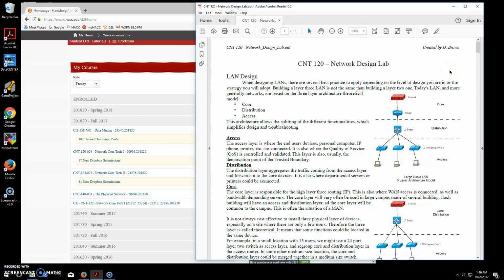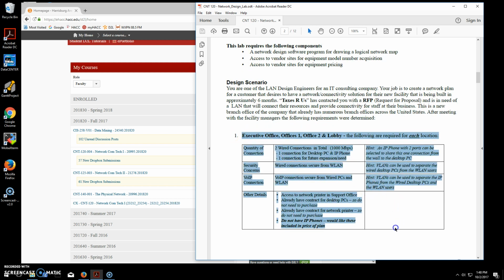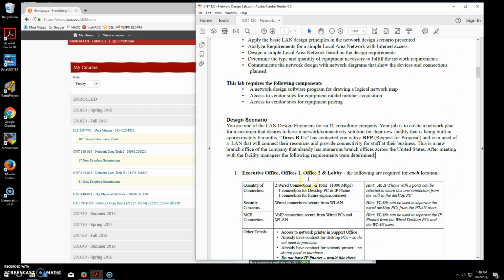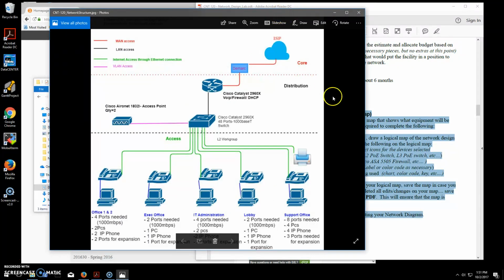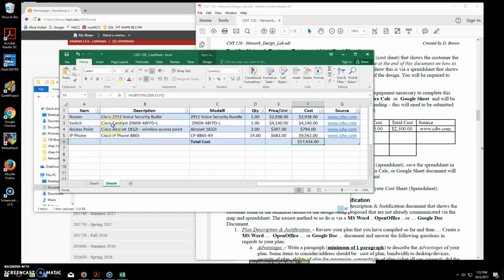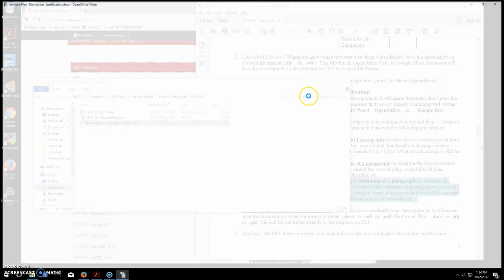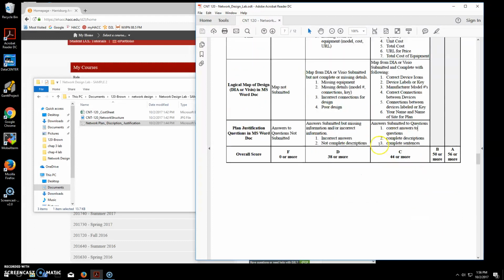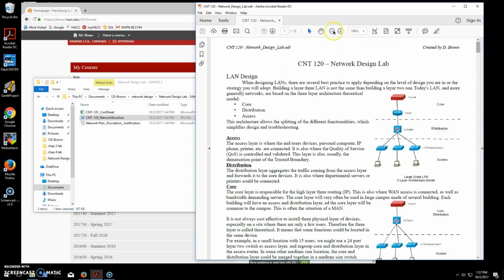CNT120 1 DesignLab Overview